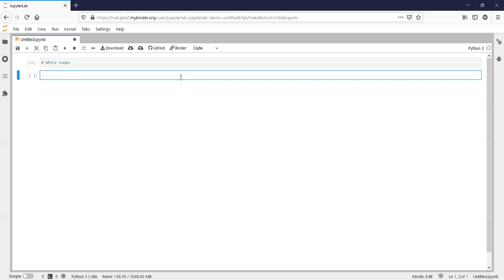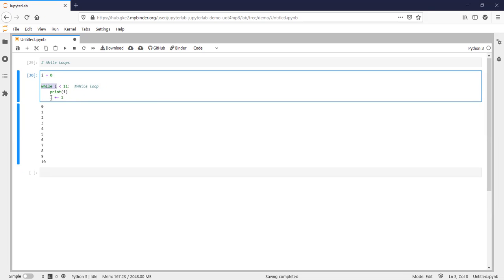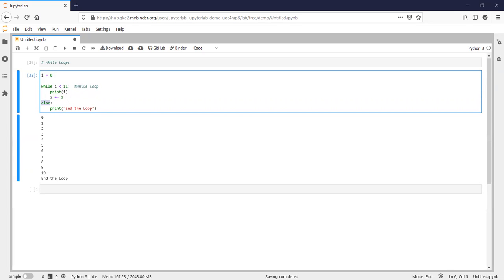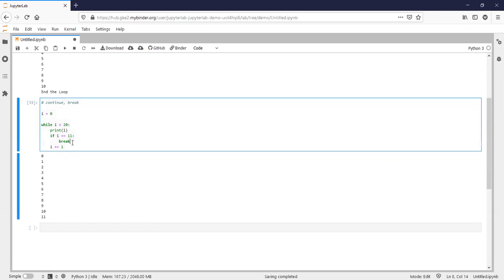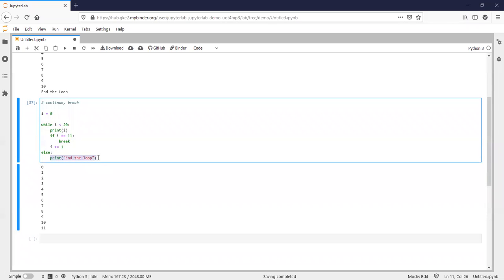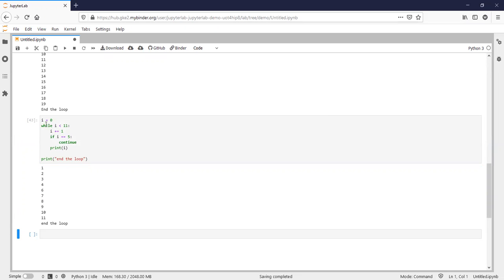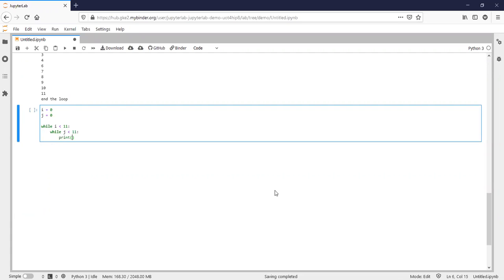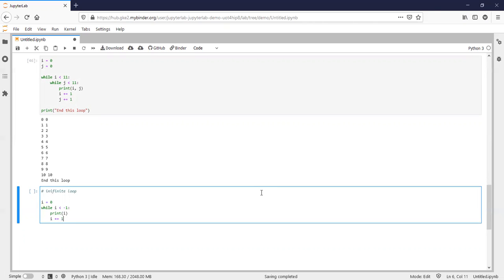(Python) while loop